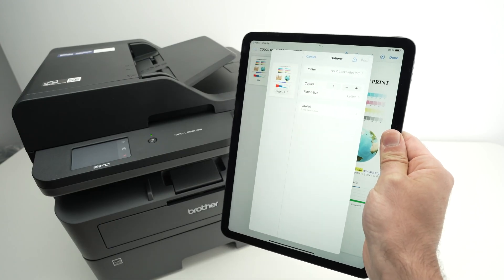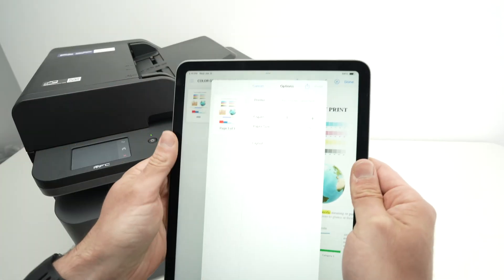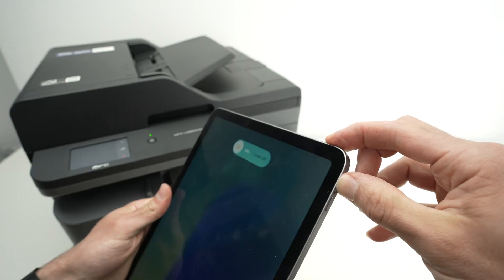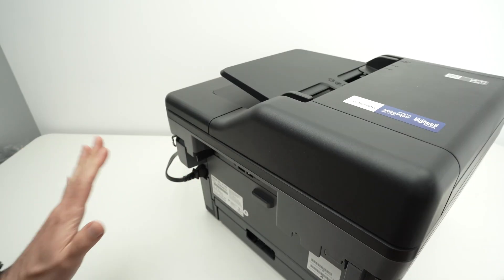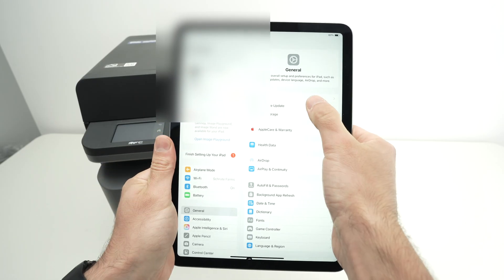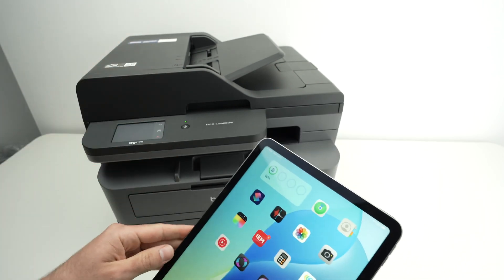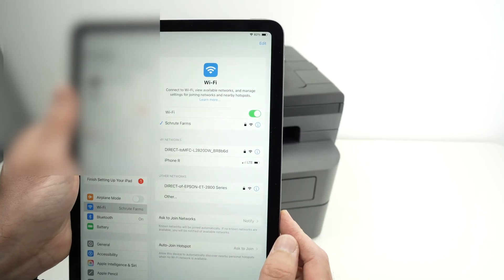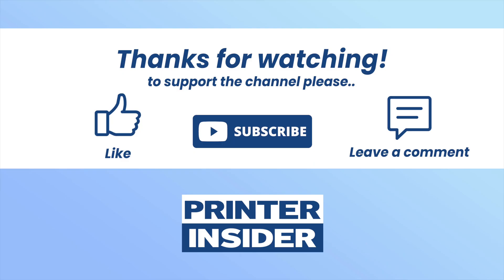How to Fix No Printer Found on iPad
If your iPad is not able to find your printer, here is what you can do to fix this problem.